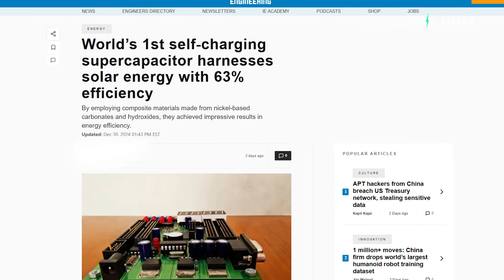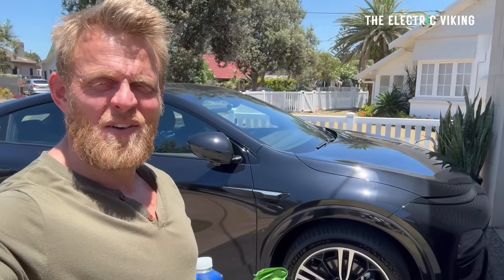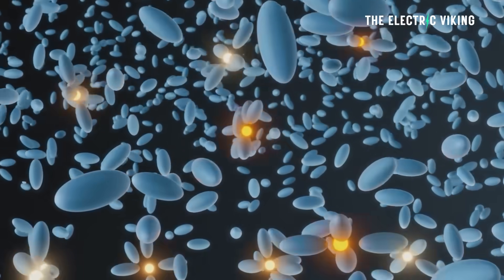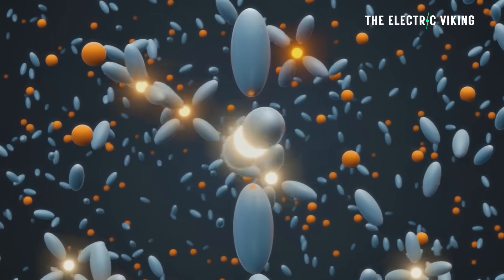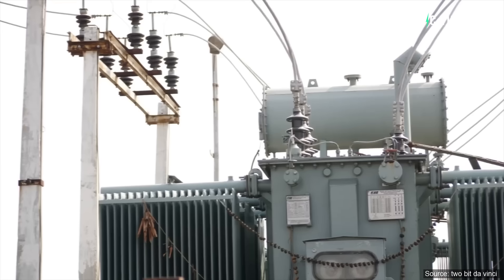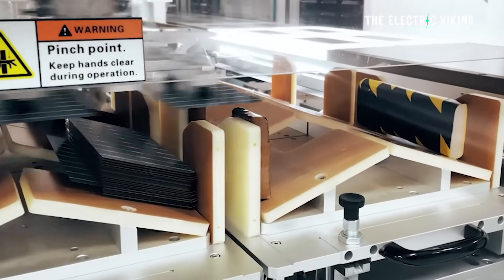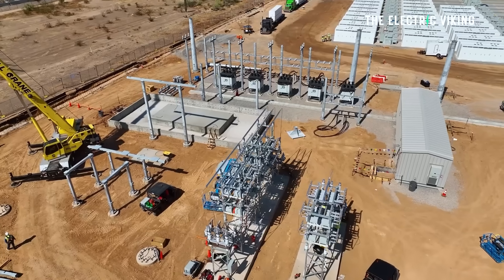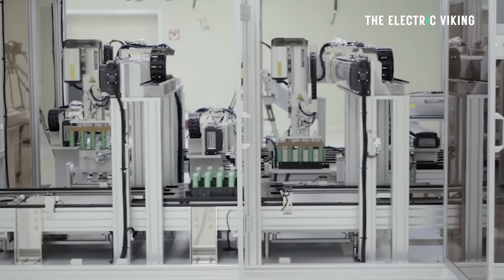World’s 1st self-charging supercapacitor records shocking 63% solar efficiency